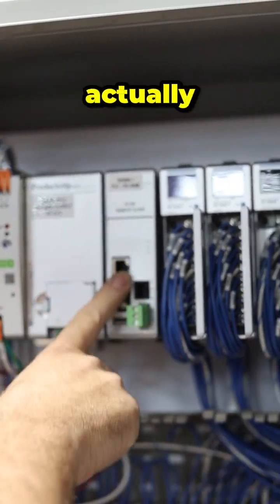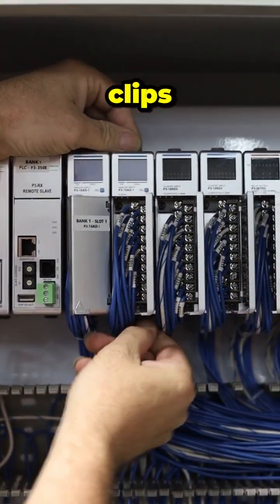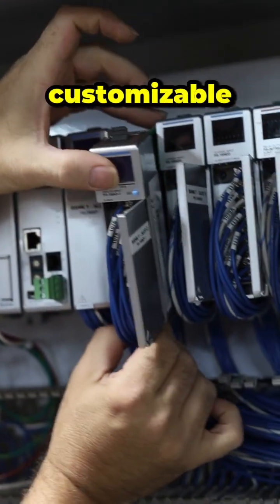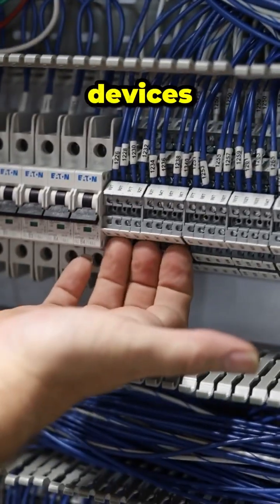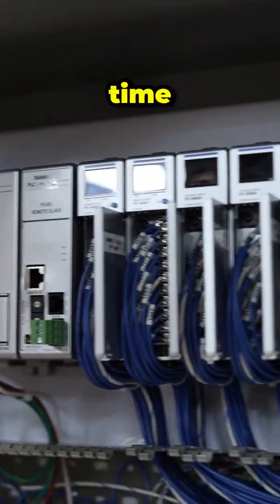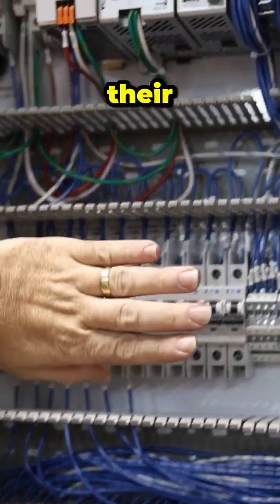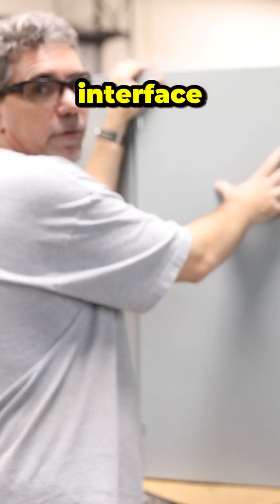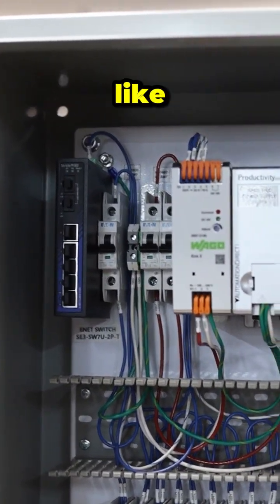Rack PLC inside this custom SCADA panel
Behind the cabinet ⚡️Mike gives us a quick look at a Rack PLC inside this custom SCADA panel.

👉Start your project today: Inf-ind.com